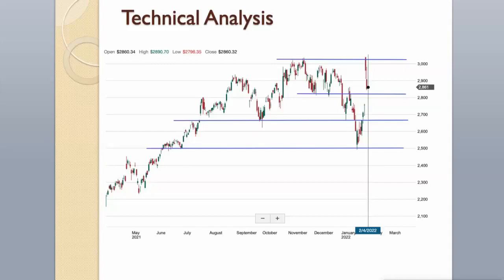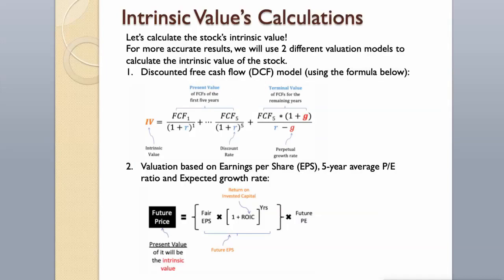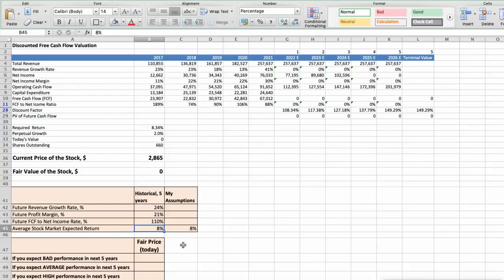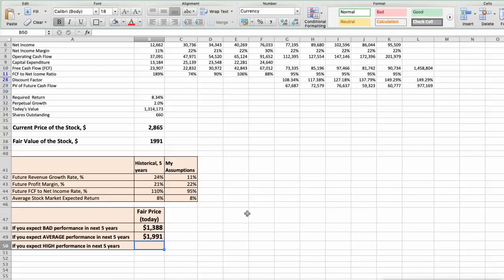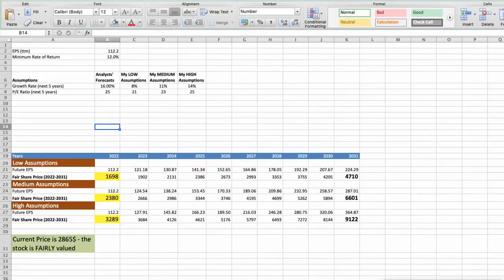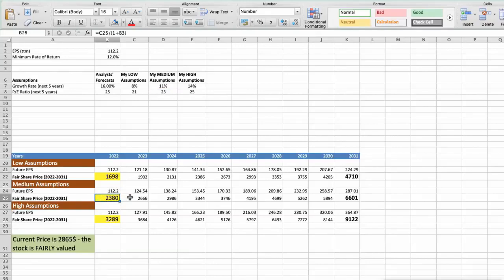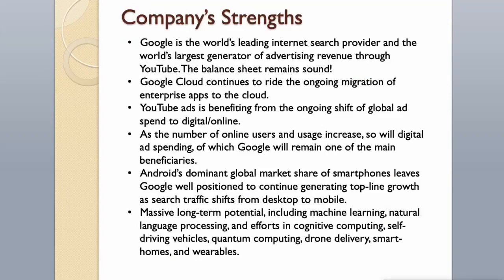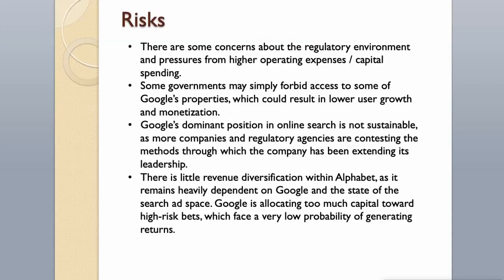Google (GOOG) Stock Analysis and Intrinsic Value | Buy Now or Wait?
Google (GOOG) Stock Analysis. This video will provide an updated analysis of Google's business, technical analysis and 2 different valuations of the stock using Discounted Cash Flow (DCF) model and EPS multiples model. The intrinsic value of a stock is its true value (fair price). In this video we will also assess the main strengths and risks of the company, as well as Wall Street's predictions and forecast for 2022.

Google is the world’s leading internet search provider and the world’s largest generator of advertising revenue through YouTube. The company has massive long-term potential, including machine learning, natural language processing, and efforts in cognitive computing, self-driving vehicles, quantum computing, drone delivery, smart-homes, and wearables.